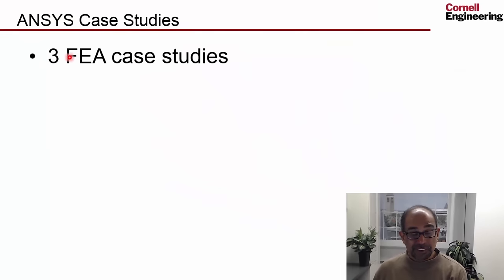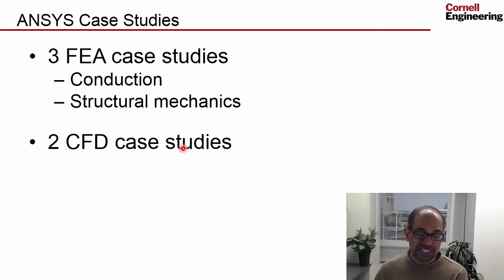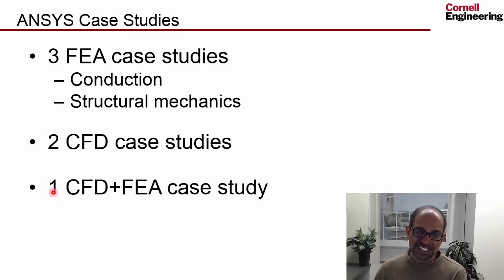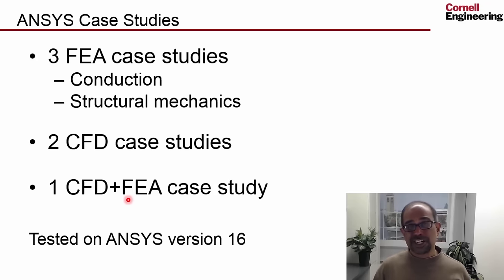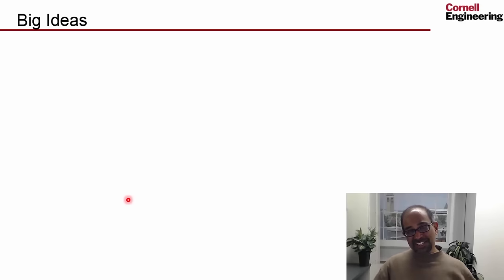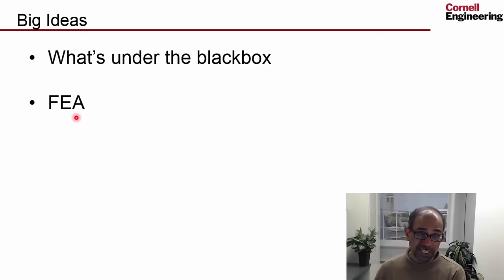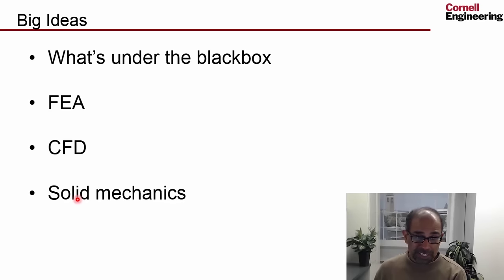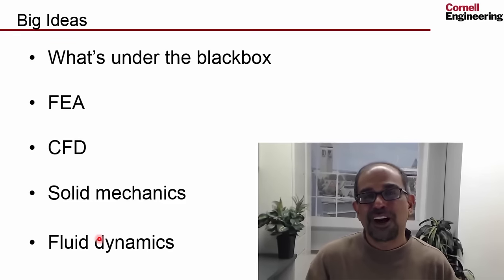CORENGR22016-V017300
1.1.1 Introduction.mp4